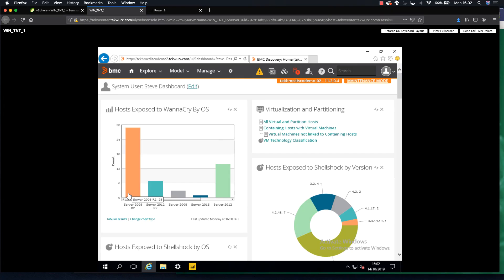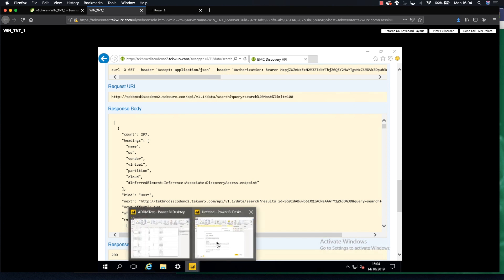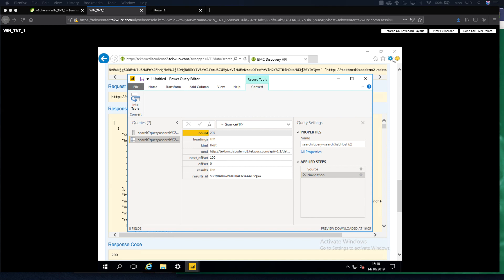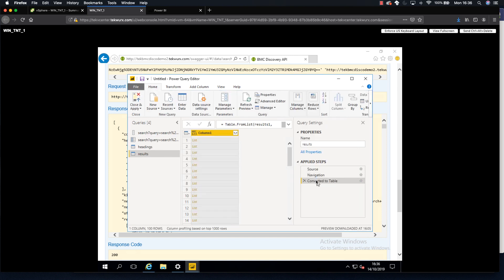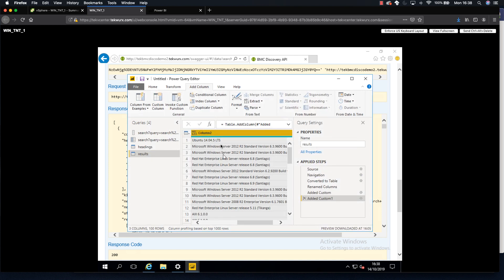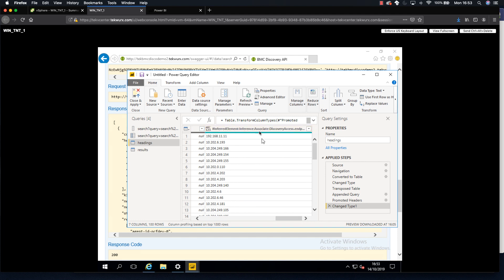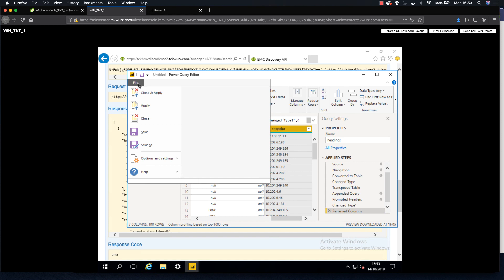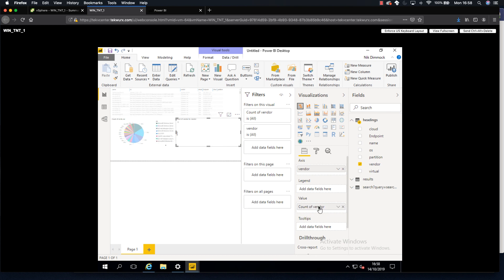BMC Discovery and Microsoft Power BI Integration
Walk through of how to integrate Microsoft Power BI with BMC Discovery and produce your first Power BI dashboard.